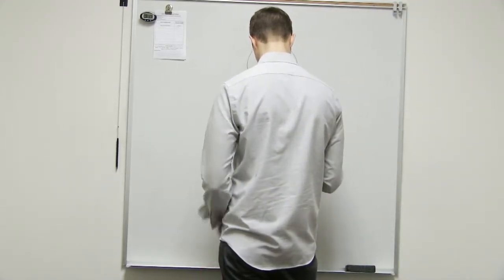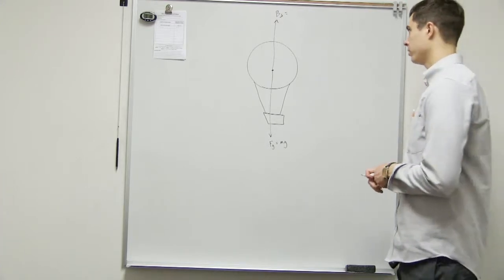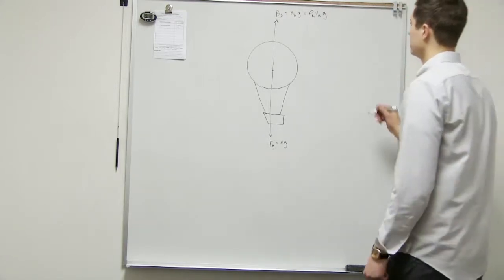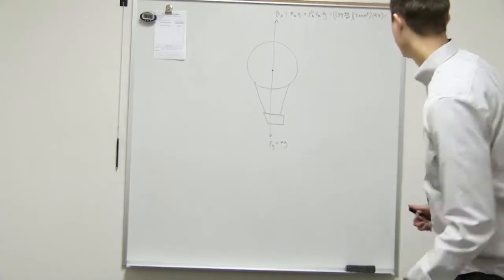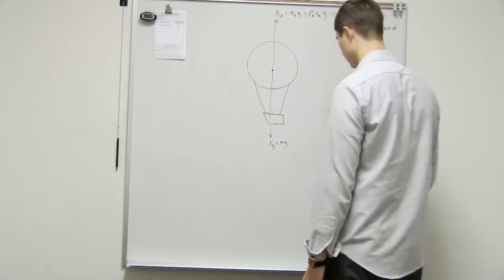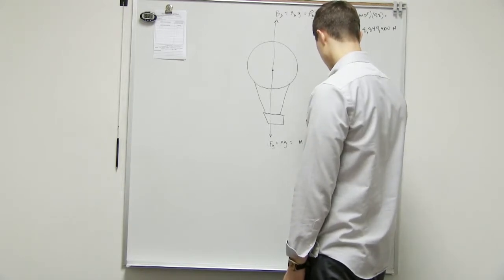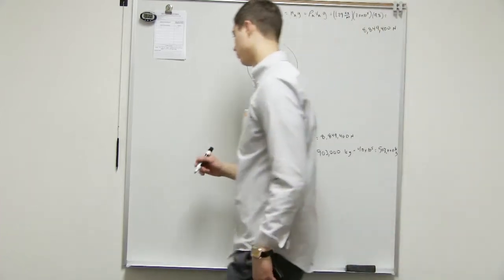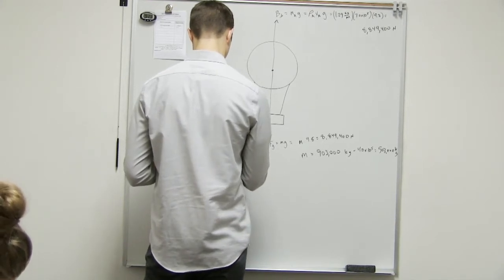Hot Air Balloon Example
This video provides an example of a buoyancy problem.